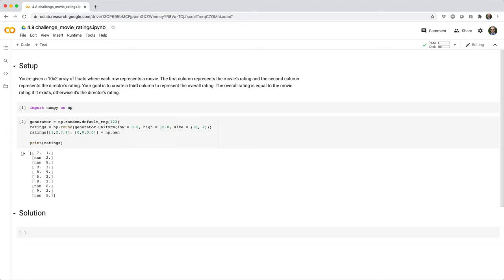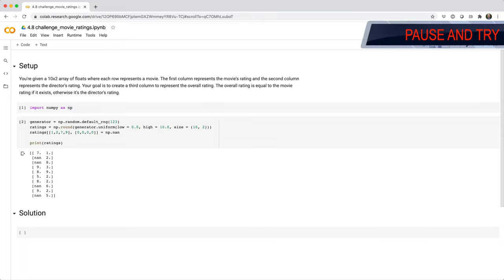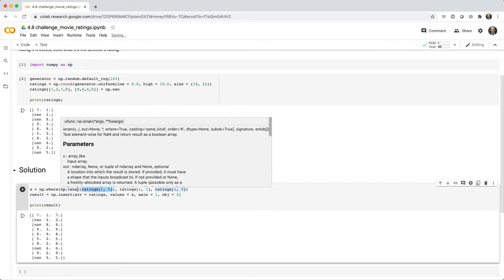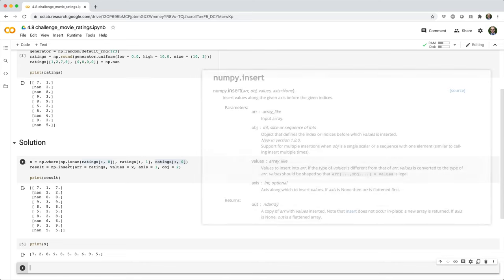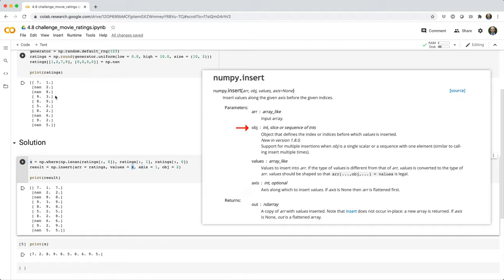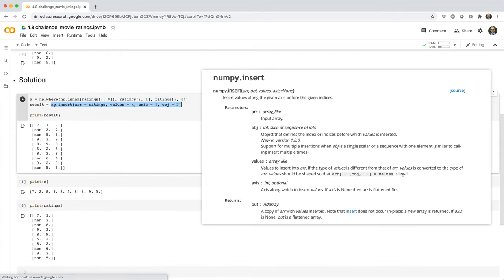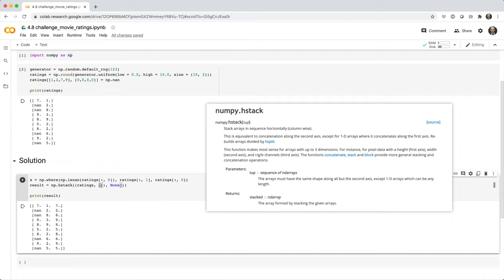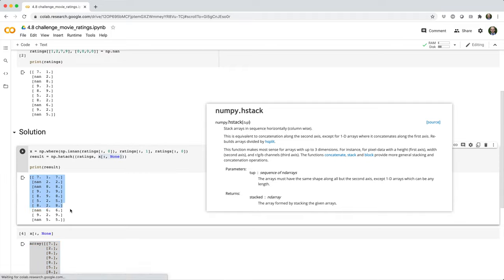Python NumPy For Your Grandma - 4.8 Challenge: Movie Ratings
In this challenge, you're given a 10x2 array of floats where each row represents a movie. The first column represents the movie's rating and the second column represents the director's rating. Your goal is to create a third column to represent the overall rating. The overall rating is equal to the movie rating if it exists, otherwise it's the director's rating.

0:00 - intro / setup
0:31 - solution 1
2:07 - solution 2